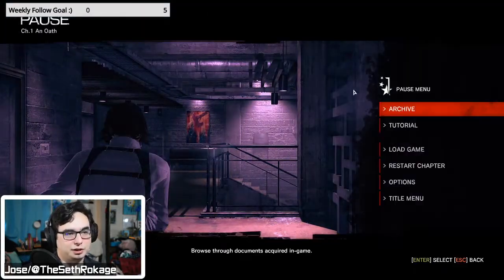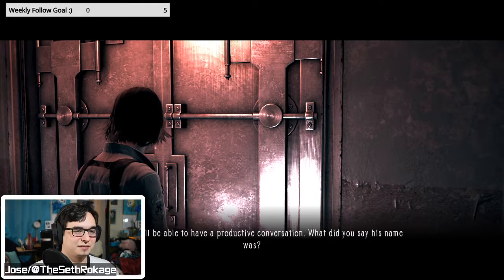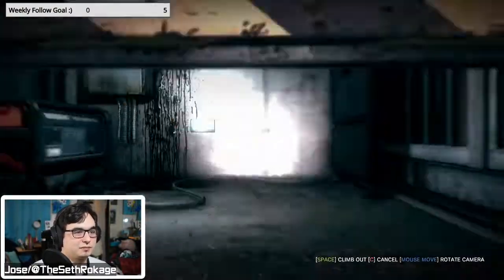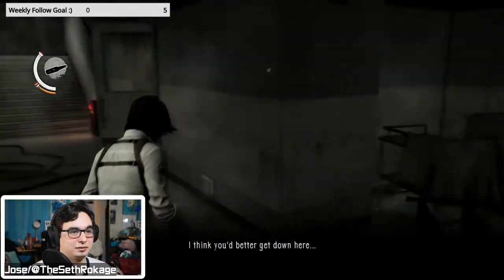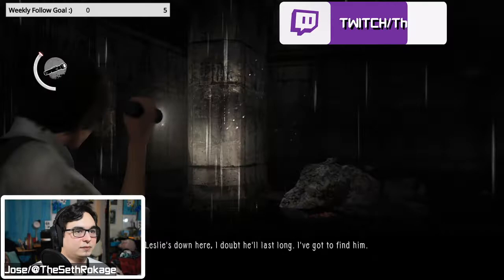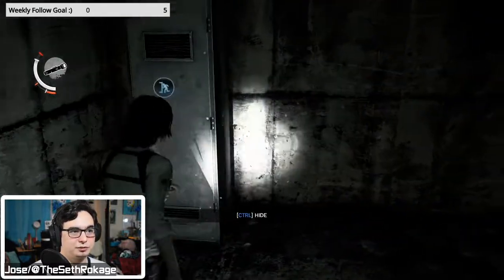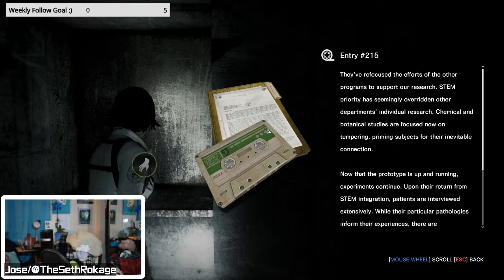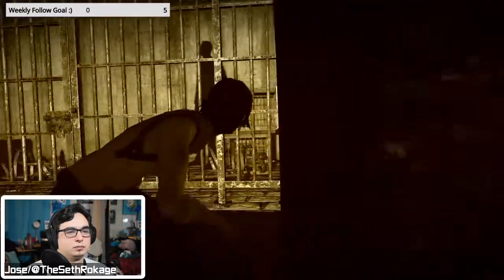This DLC is SCARY | The Evil Within | Livestream #6